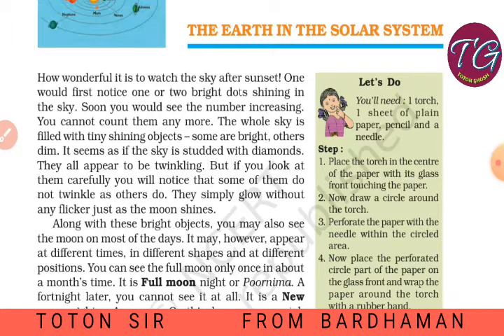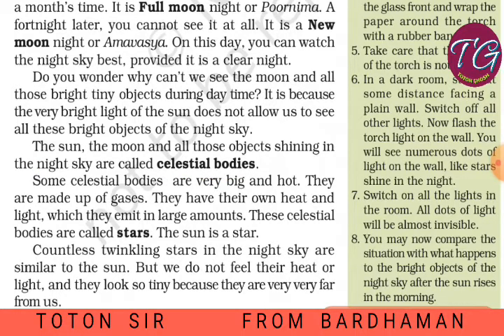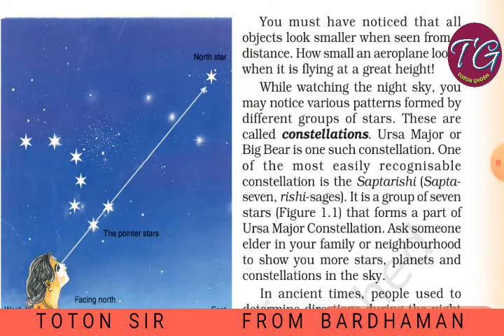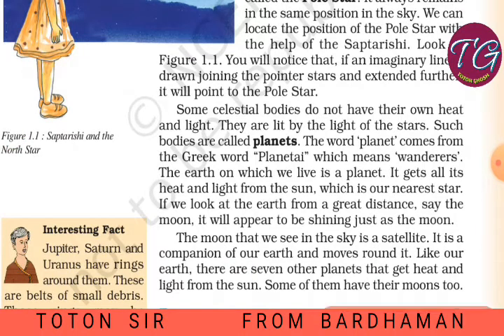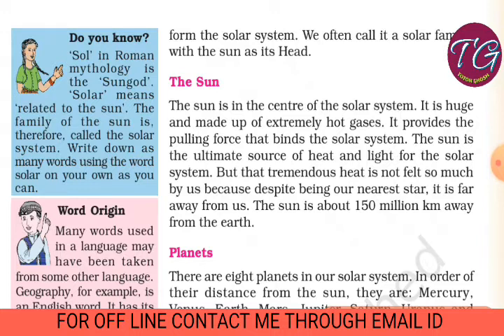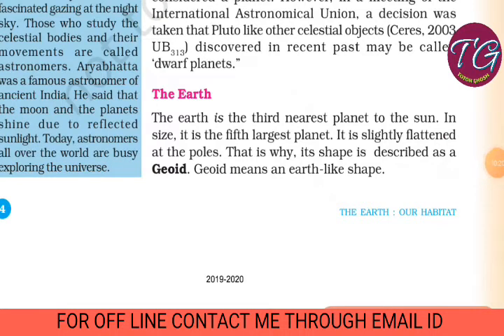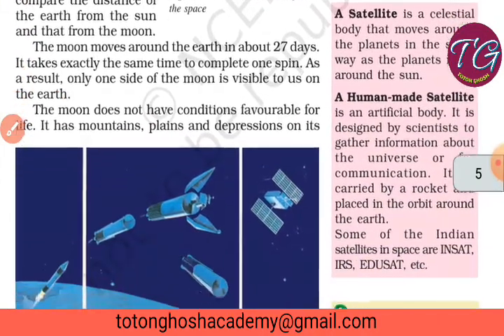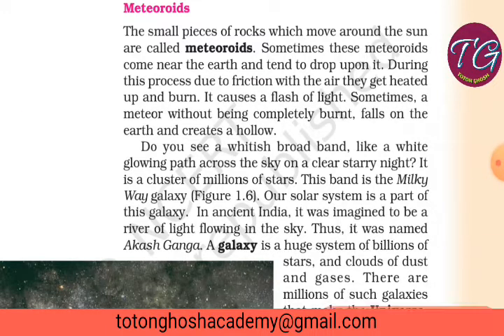THE EARTH IN THE SOLAR SYSTEM//NCERT//CLASS 6/SIX/VI//GEOGRAPHY//CHAPTER 1//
I STAY AT BARDHAMAN IN WEST BENGAL